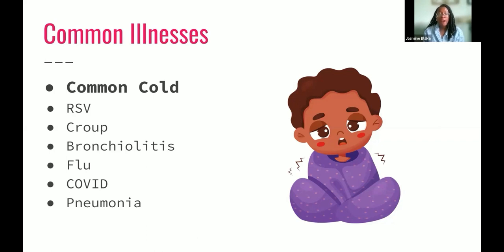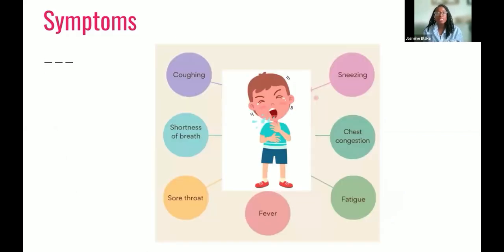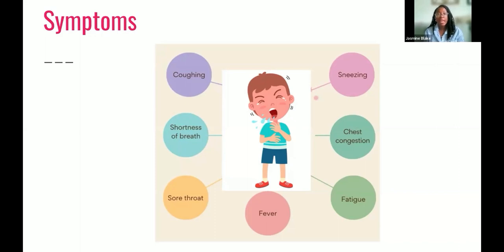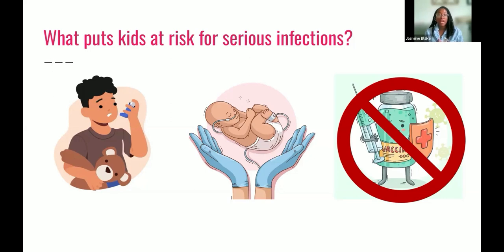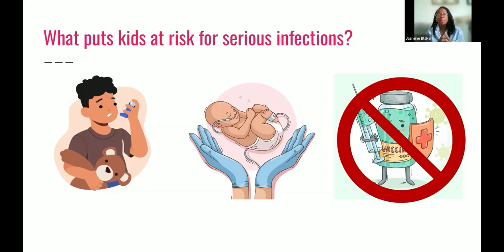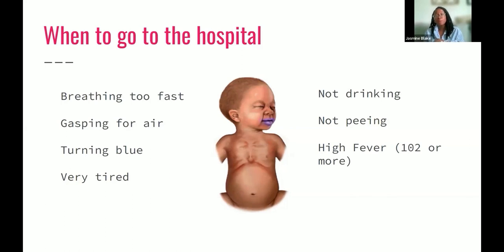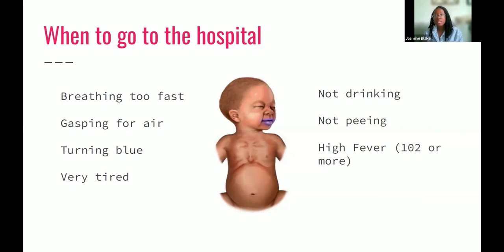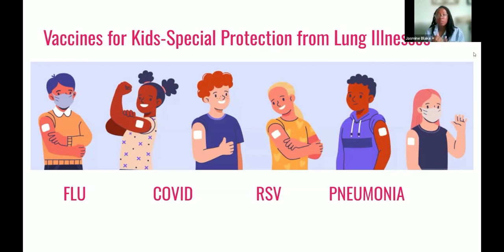SMART + Brave Community Conversations: Respiratory Illnesses in Kids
Learn more about how to protect kids from Respiratory Illnesses